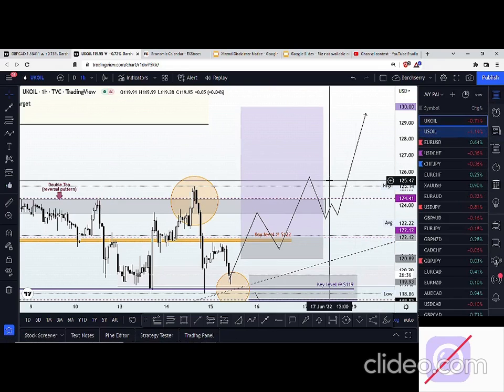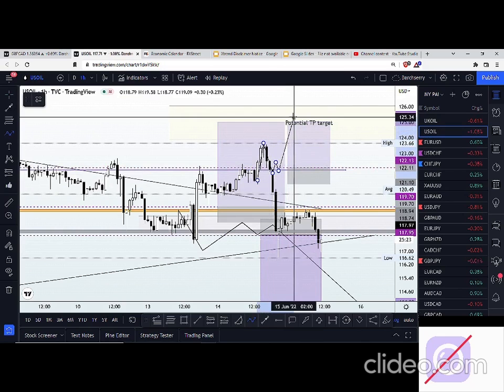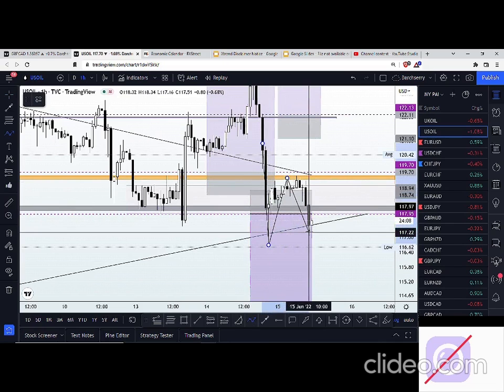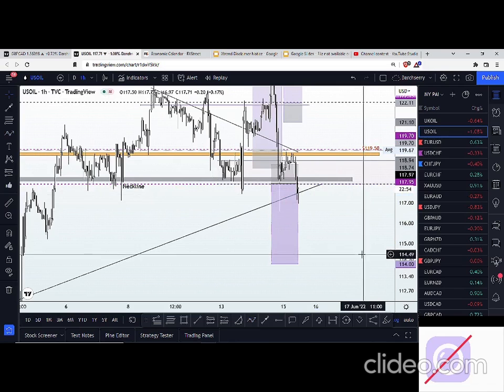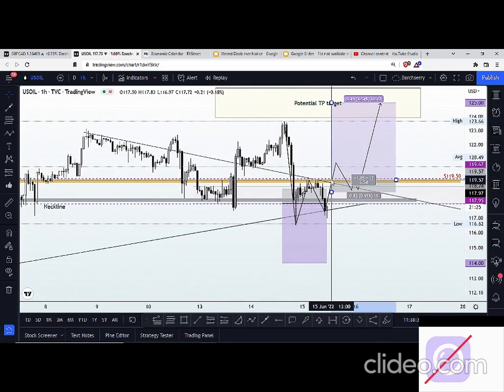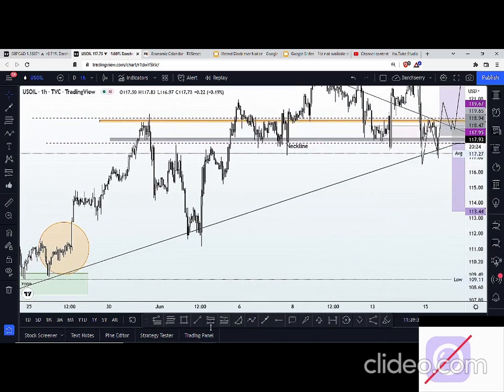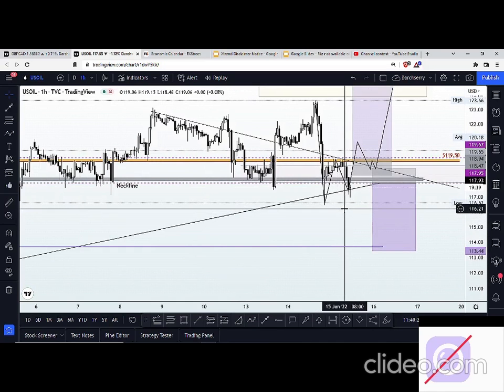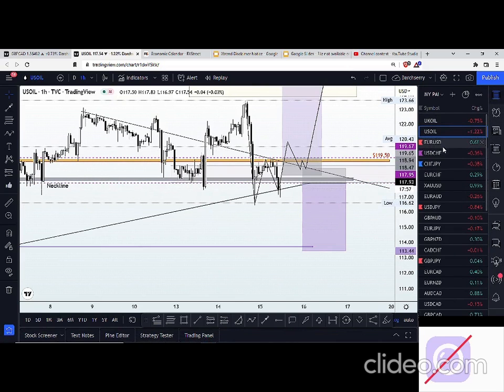USOil Perspective | Live session (15th June 2022)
Despite expecting a bullish momentum heading into the New-york session, I have explained in detail how bearish expectations can be taken advantage of if it happens.